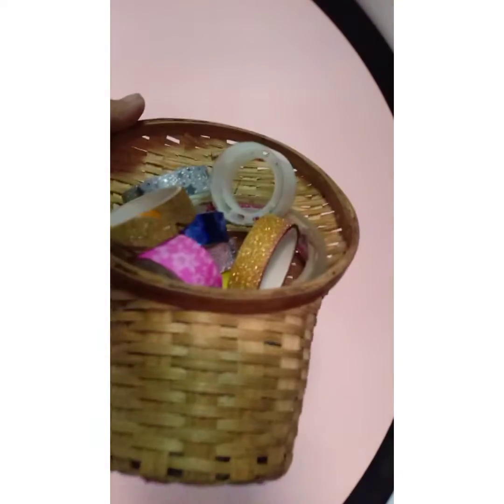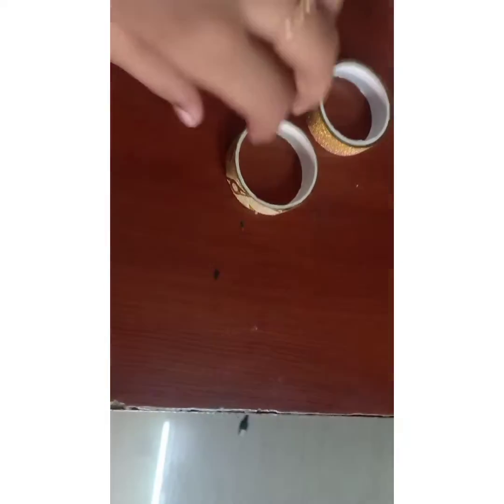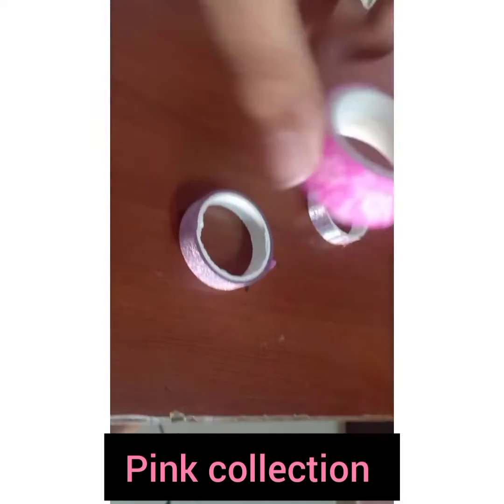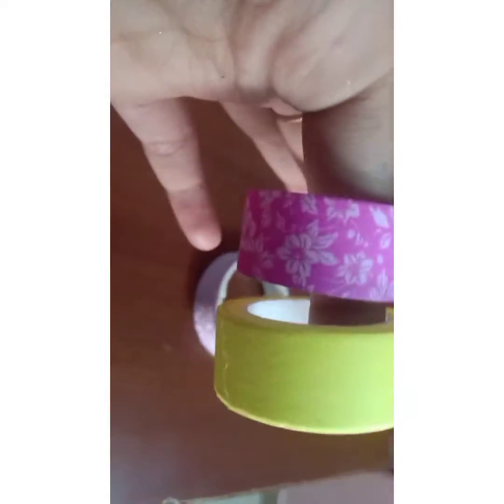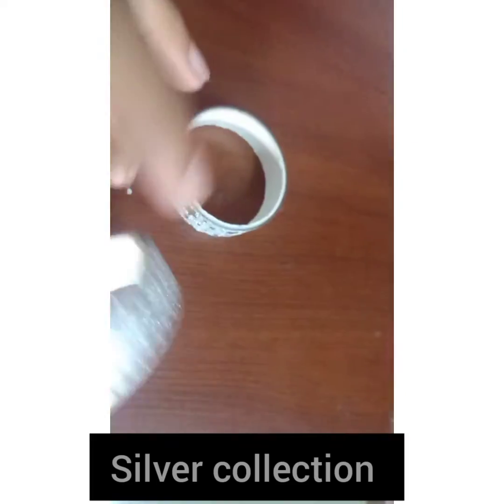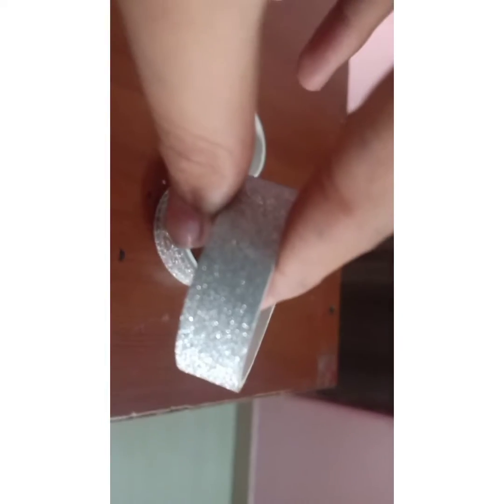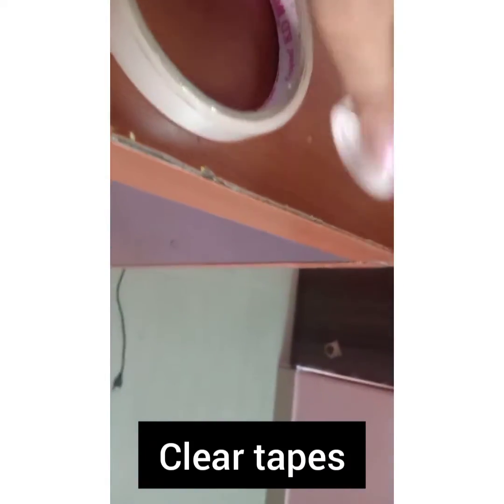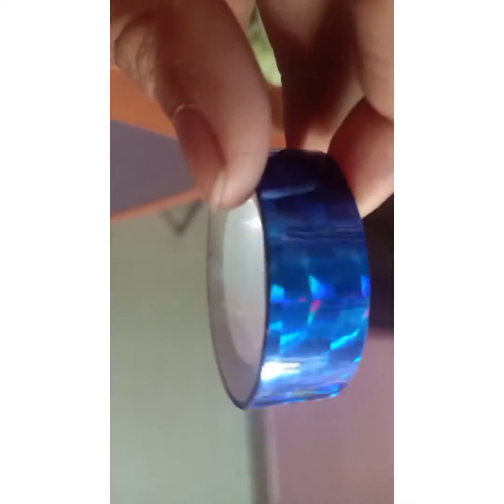my washi tape collection 💚💜